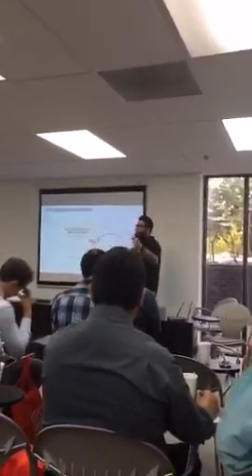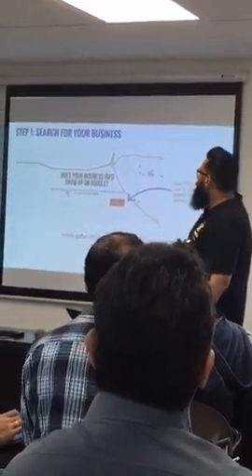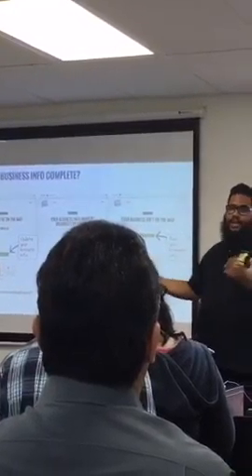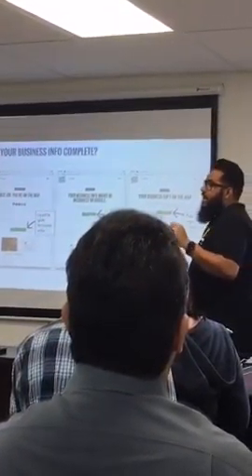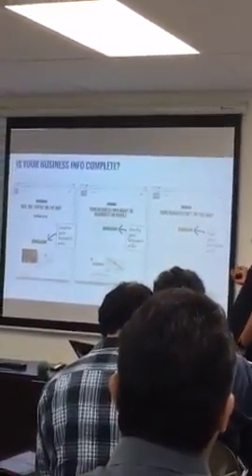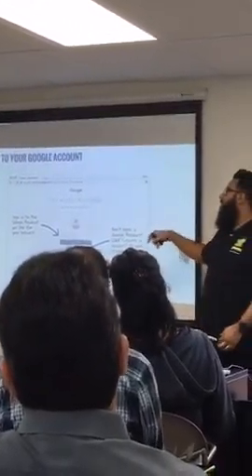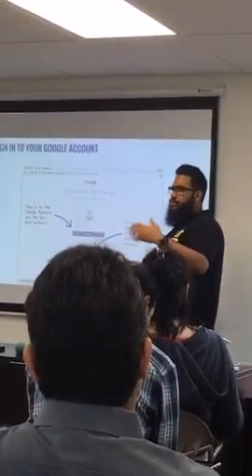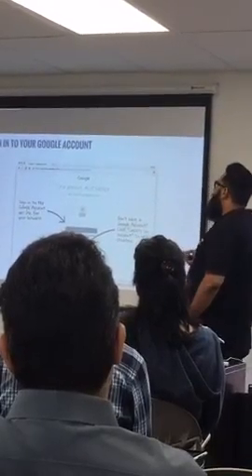💥🌍Get your business on Google 🌍💥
Recorded on 04/12/2016 01:04 PM UTC by jessxavel
Fort Lauderdale
Live viewers: 10